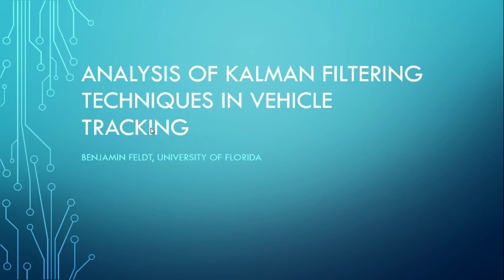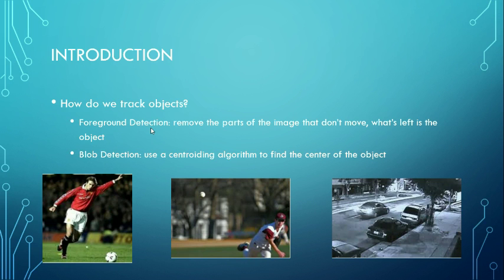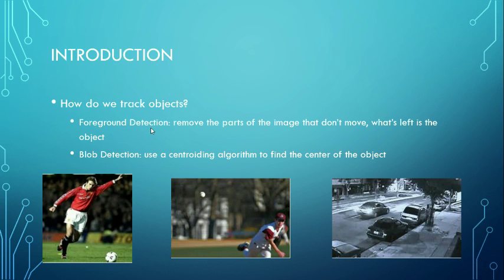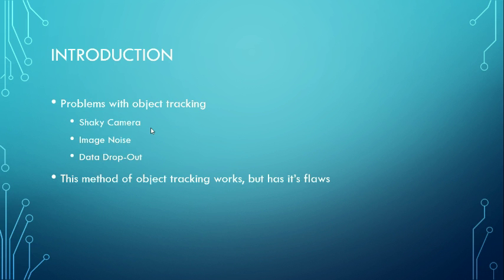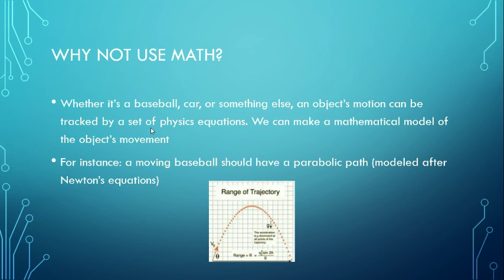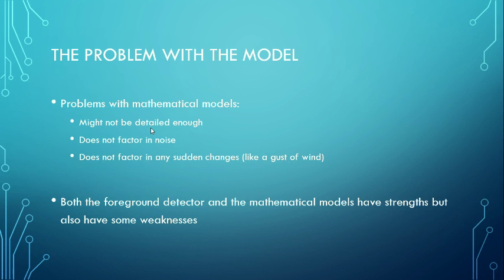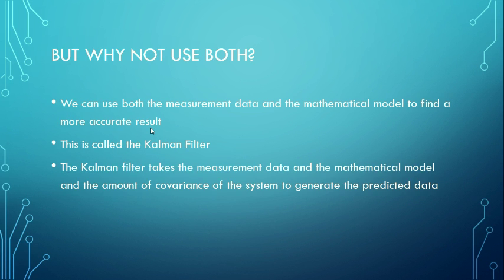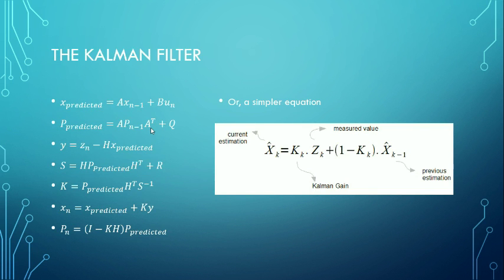Kalman Filter Project [1 of 3]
This video is in fulfillment of UF's EEE6512 Image Processing / Computer Vision Course.